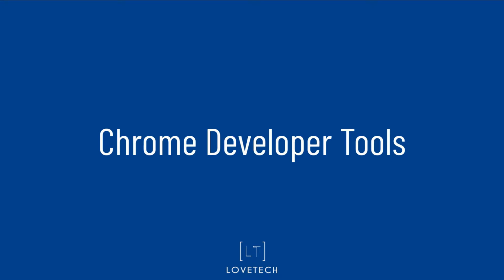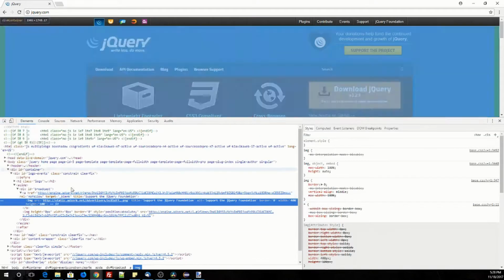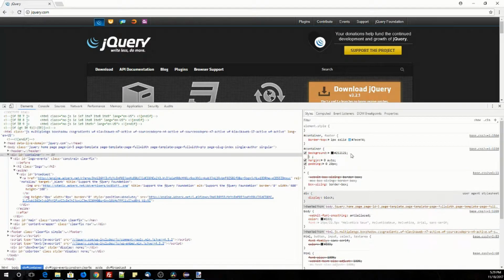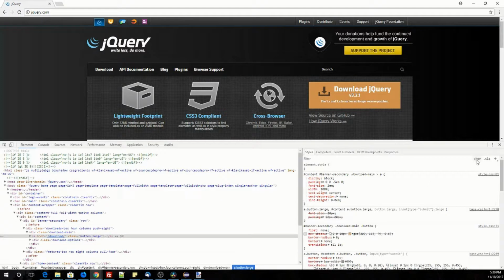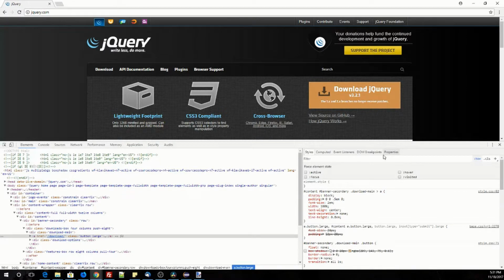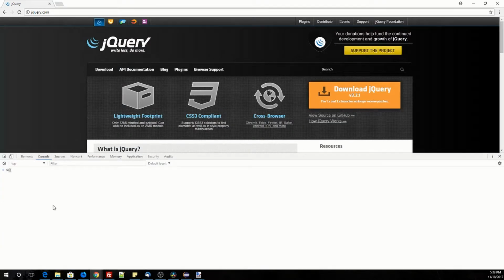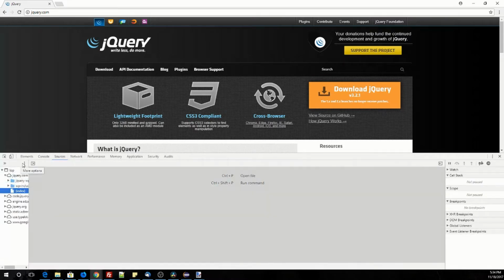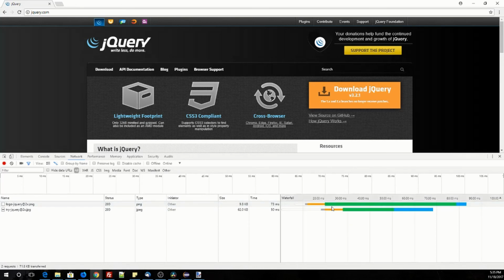Chrome Developer Tools | Quick Walkthrough | Web Development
In this episode we'll explore the exciting world of Chrome Developer tools